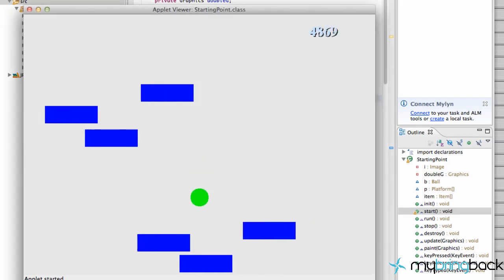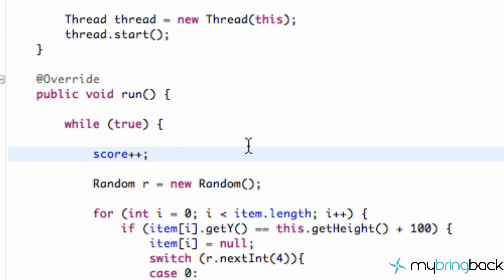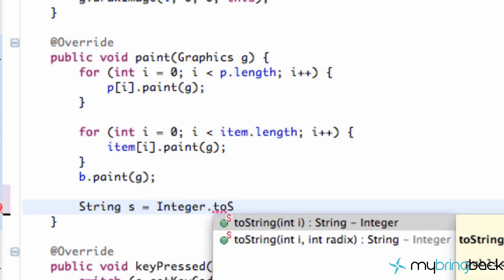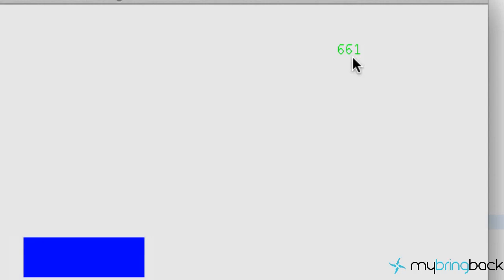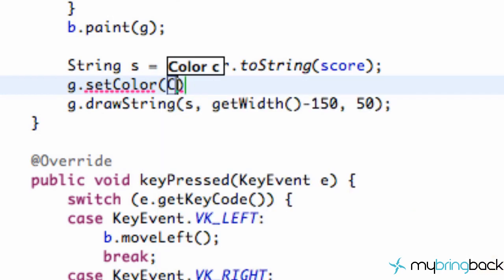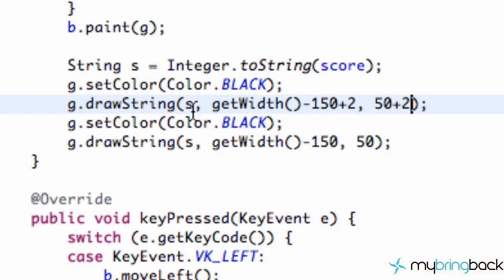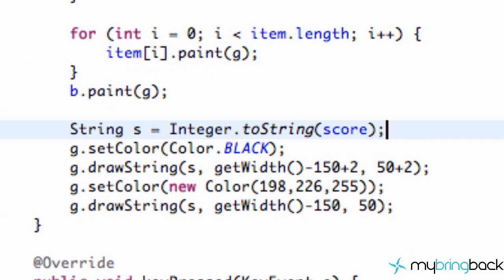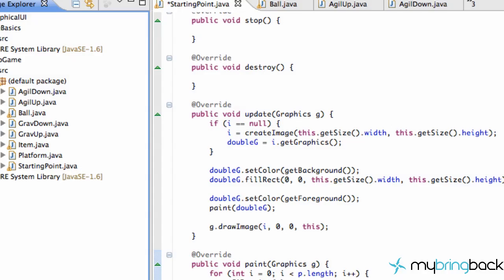Learn Java 2.24- Game Applet- Score and Graphic Fonts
In this Java Game Applet tutorial we will learn about creating custom graphic fonts.  We will use this custom font to display the score of our game on the applet.  You will learn about setting the font size, style, and specific font type you want the graphic to paint.  We will also create a shadow for our font to make it look a bit more snazzy.